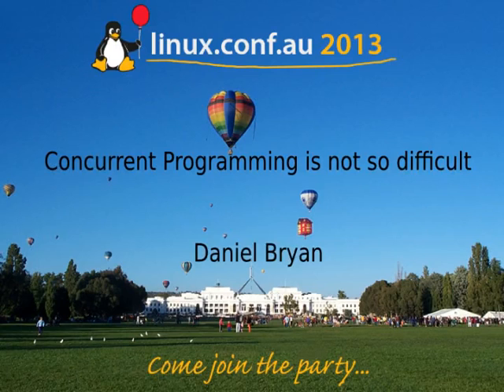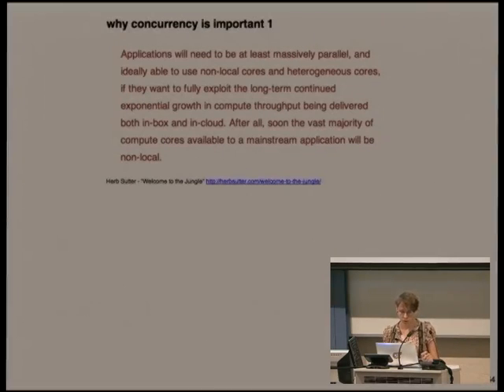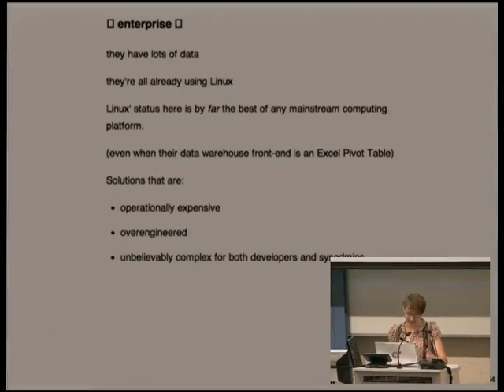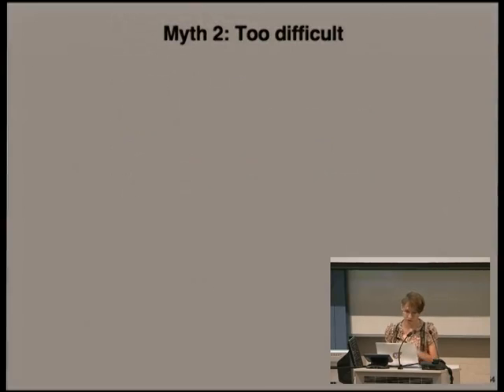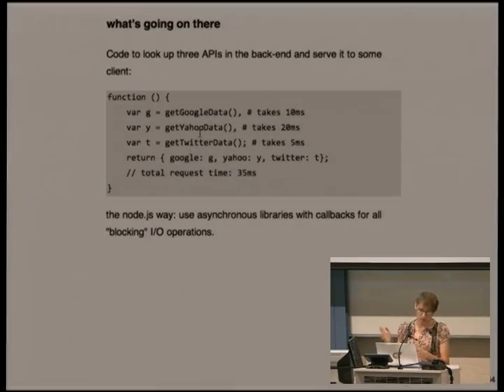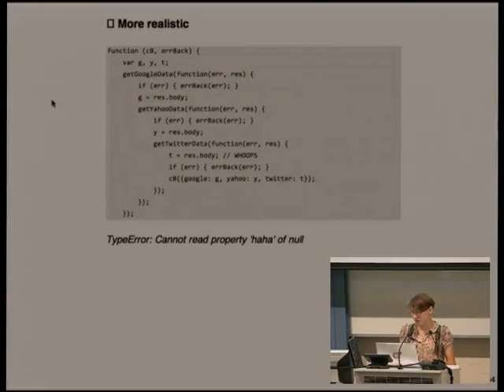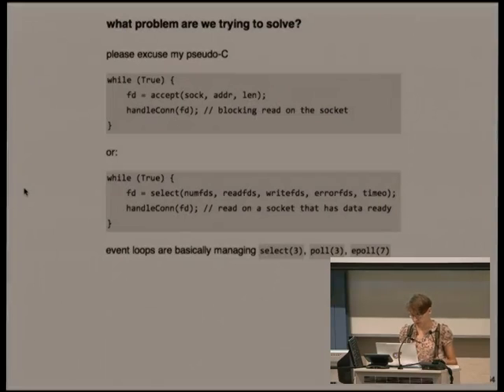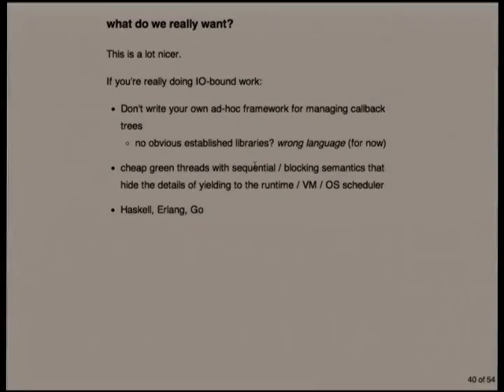Concurrent Programming is not so difficult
Presenter(s): Daniel Bryan